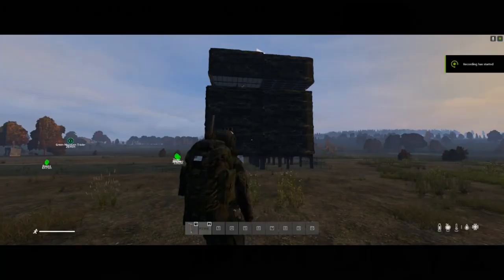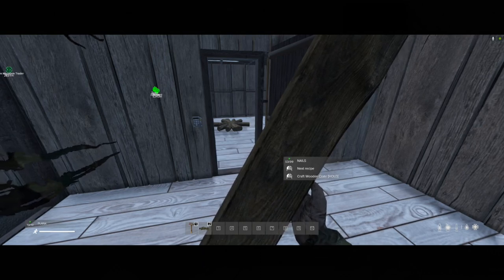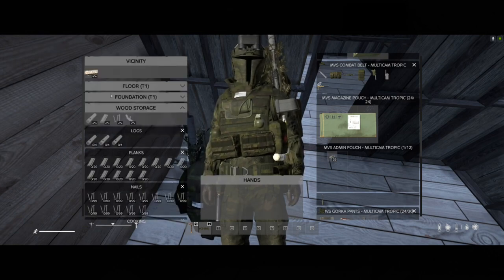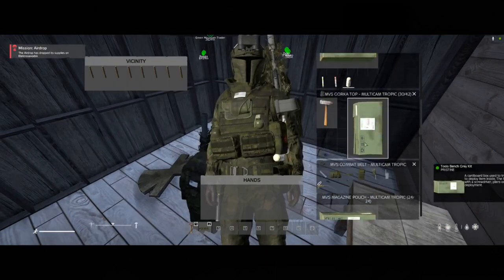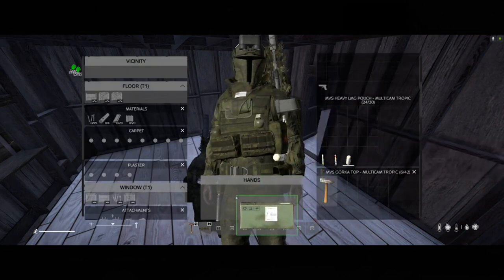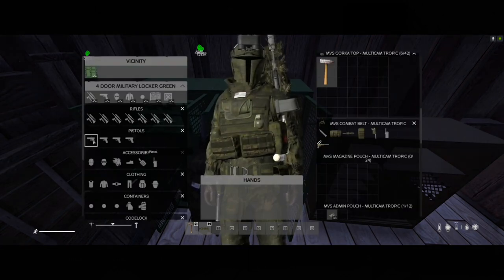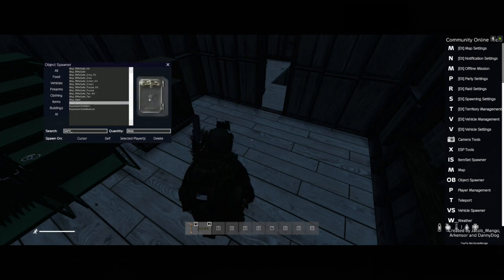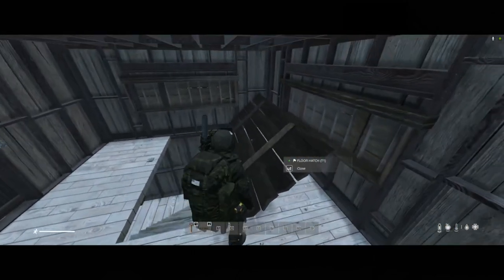How to: Base Essential items in DayZ Base building plus (BBP) Ep 14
This video is a part of a series of videos covering how to build a tier 1 base in Dayz, with the base building plus (BBP) mod. This video will cover some base essential items to get your base started.